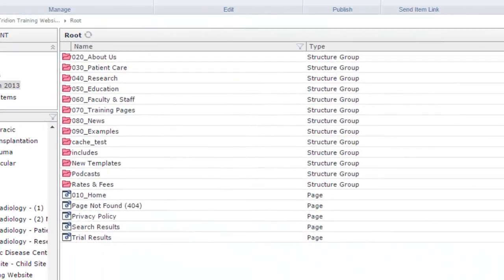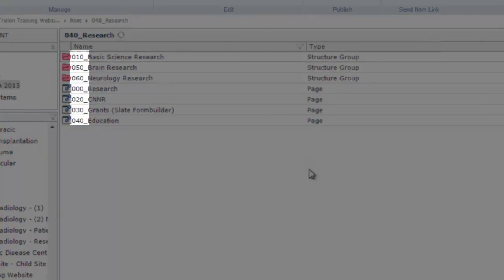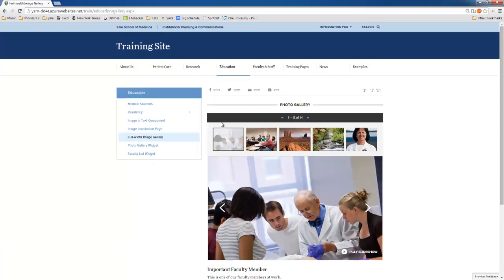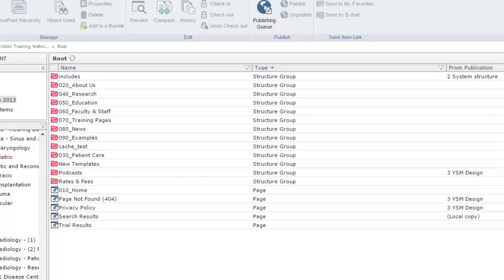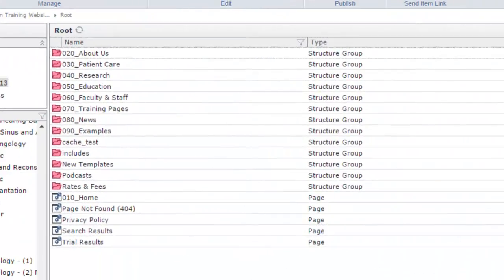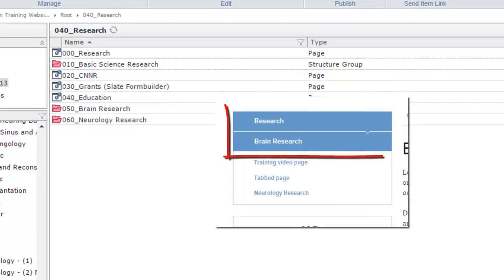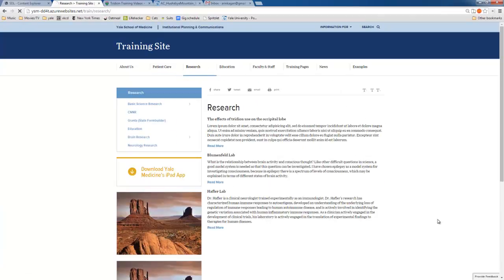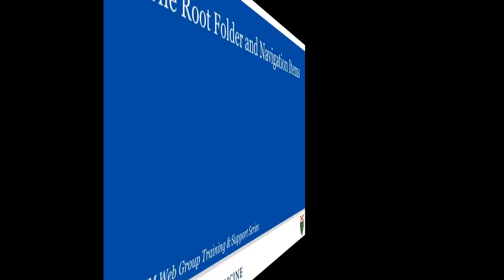The Root Folder and Navigation Items T3 Video